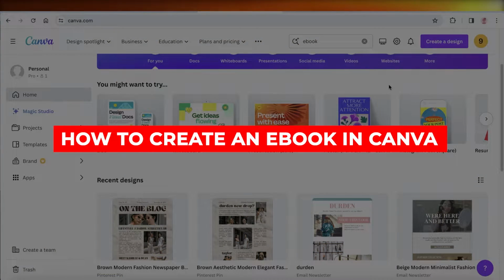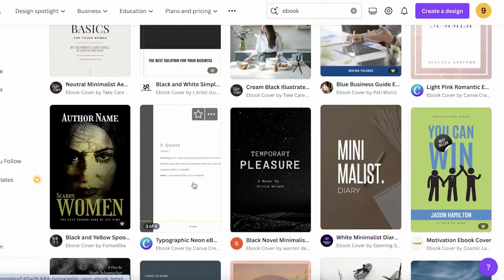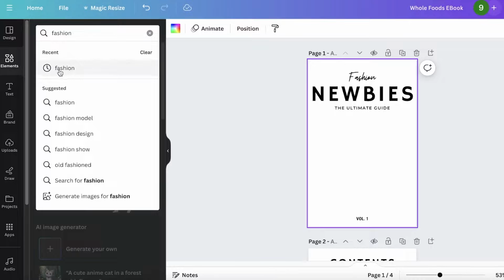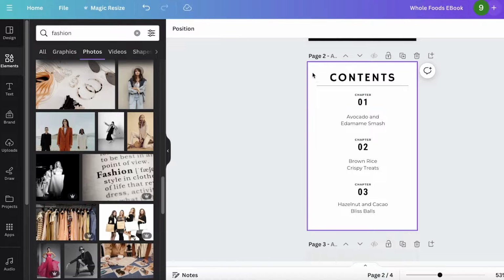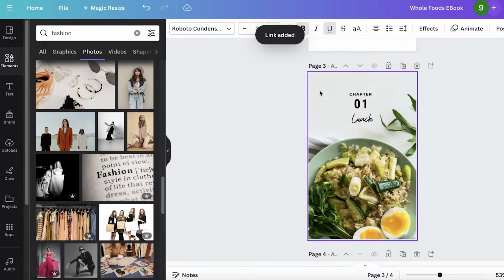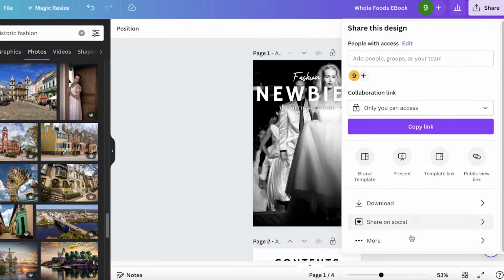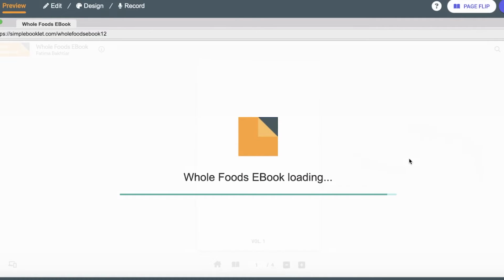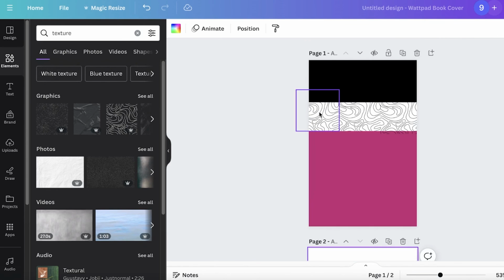How To Create An Ebook In Canva 2025 (Canva Ebook Templates Tutorial)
In this video I show you How To Create An Ebook In Canva. This video will cover everything that you need to know and help you get started with this software.